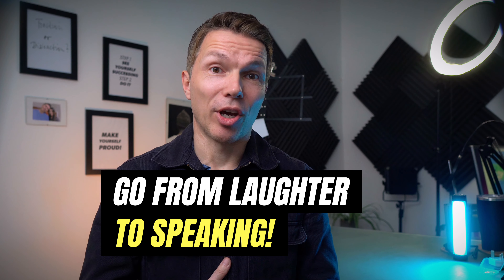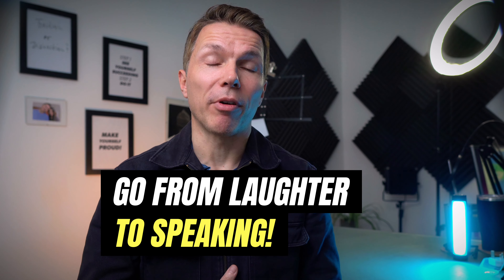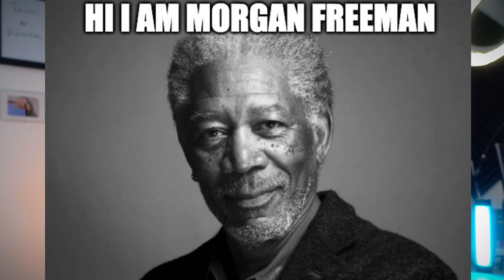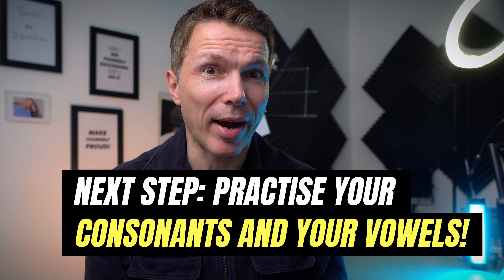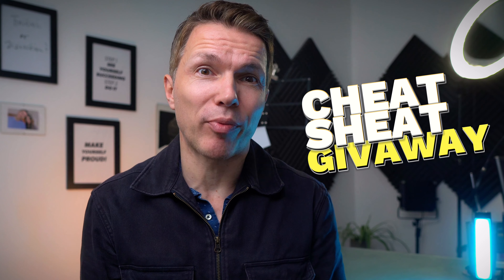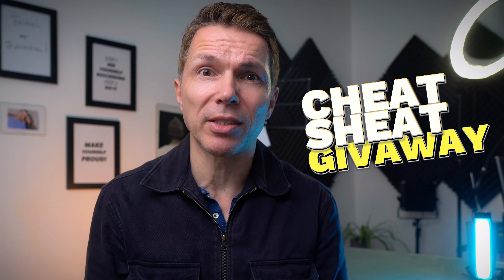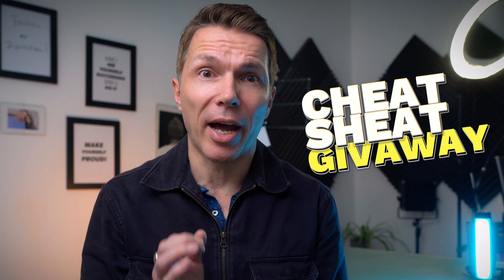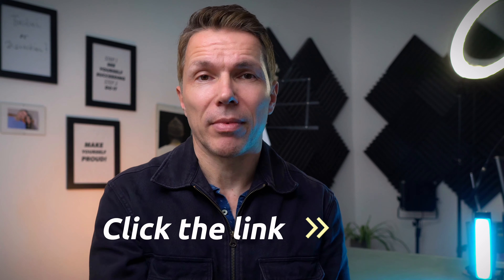The Simplest Way To Speak From The Belly!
Have you ever wondered how good your voice could sound if you were speaking from the diaphragm more often? Is there even a simple way of consistently speaking from the diaphragm?

If you've ever asked yourself one or both of these questions you may have looked around for a solution and found that a lot of advice on this topic...

And yet I believe the method to speak from the diaphragm whenever you really need to that you'll discover in this video will be the simplest way to do it, remember it and use!

In fact, it's odd that not more people seem to be teaching this. Maybe it's too easy to do. Who knows.

Anyway...I hope you'll realise after watching this video how easy it is to speak from the diaphragm ...all you need to do is remember to use the "method" from time to time and you'll find yourself speaking with a fuller more resonated voice most of the time.

The hardest thing is getting used to your full voice!

New video: "Practising Gratitude - This Daily Gratitude Practise Works Extremely Well!"